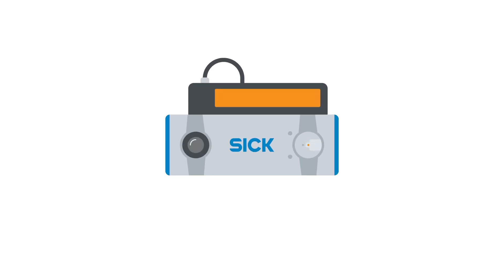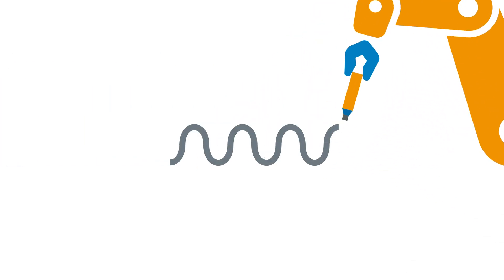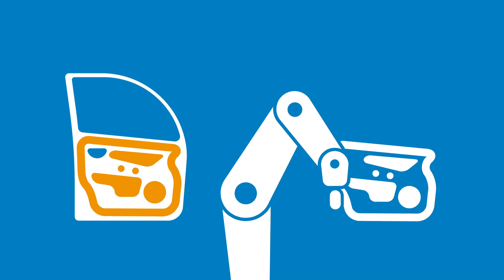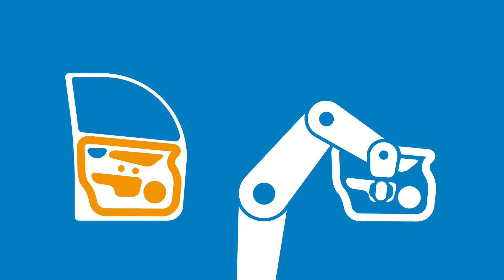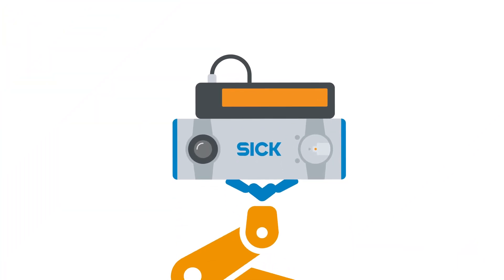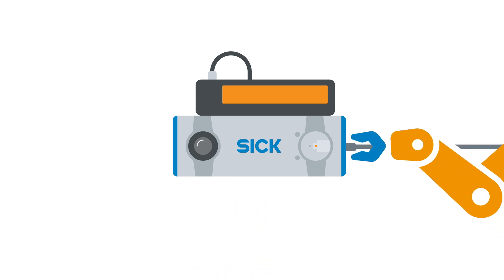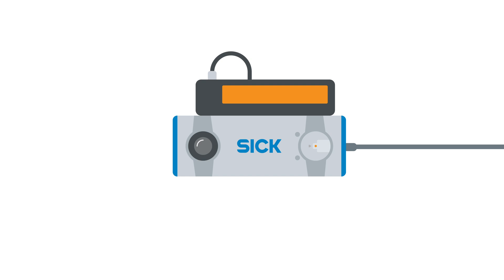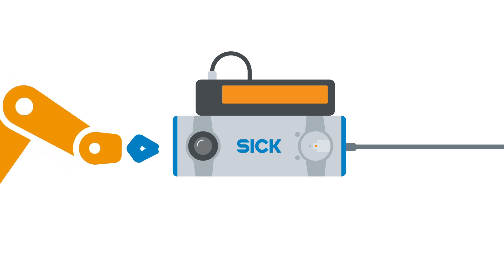Flexible material handling in automotive car body production with PLR from SICK | SICK AG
The PLR has been developed for robot-automated part handling. It is a stand-alone device that includes all the localization functions, an easy-to-use robot interface, as well as all the functions necessary for rapid integration with the robot. The sensor combines state-of-the-art 2D and 3D machine vision techniques to provide a unique solution that can be used reliably in environments where ambient conditions vary. The user interface, which is operated via the integrated web server, and the field-proven tools ensure problem-free integration of the sensor. The short setup time is a hallmark of the sensor. It can be smoothly retrofitted into existing robot cells and handling stations without any need for vision specialists or additional computer systems.

The PLR is supplied factory-calibrated with software preloaded to enable any new solution to go live without further preparations by the user. Simply install the device, connect it to the robot controller, load an existing job configuration or create a new one in a just couple of minutes, and PLR is ready for operation.

The PLR sensor from SICK is the ideal solution for cost-effective automated part handling.